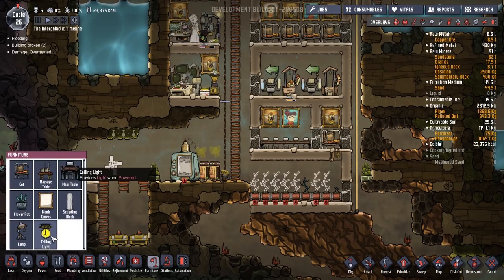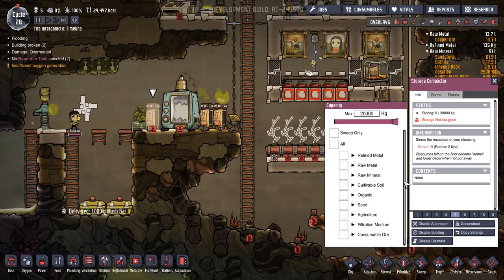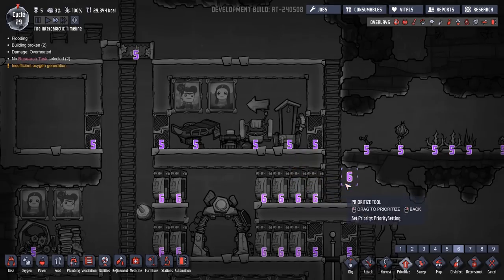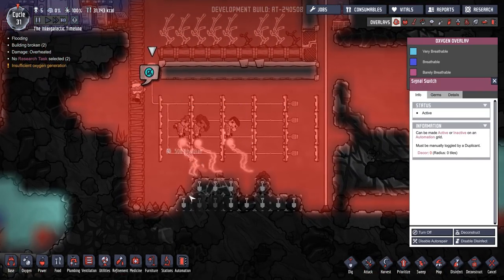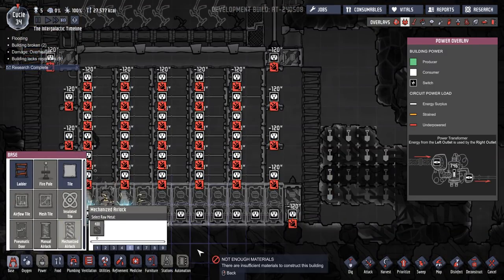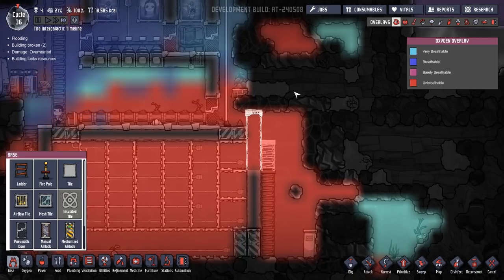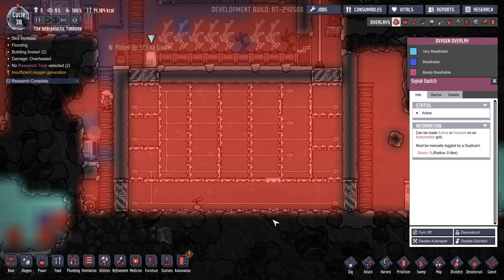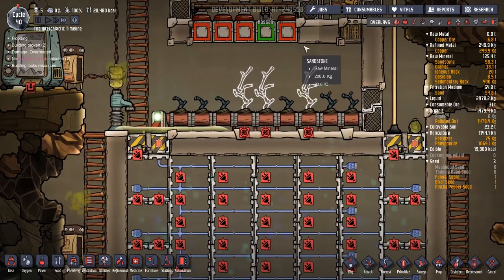ONI AUTOMATION UPGRADE: CHEATY WATER & GAS DESTROYER!!! SEASON 03 EP 3 OXYGEN NOT INCLUDED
Everything New in the AUTOMATION update for ONI: New Upgrade. new base. The New "Void"? Let's destroy Gas & Water! Enjoy :-)

Be sure to follow me for more Oxygen Not Included Automation Update (ONI) gameplay. I am having a blast with my Let's Play of Oxygen Not Included Automation Upgrade & discovering all the new mechanics. From Klei Entertainment, the dev's behind the massive hit Don't Starve.

➤Oxygen Not Included Automation Upgrade Features:

- New Automation Overlay
- Automation wiring and inputs on existing buildings
- Automate liquid, gas, and temperature sensors which replace the power switches
- Automated manual, time-of-day, and floor sensors
- Automated Power Shutoffs
- Automated Liquid and Gas Shutoffs
- AND, OR, XOR, NOT and BUFFER Gates
- Mini Liquid and Gas Pumps
- Duplicant Checkpoints
- Rock Granulator
- Metal Refinery
- Pure metal Electrical Wires
- Metal Tiles
- Thermo-Shift Plate
- Fire Pole
- New Ruins set-pieces